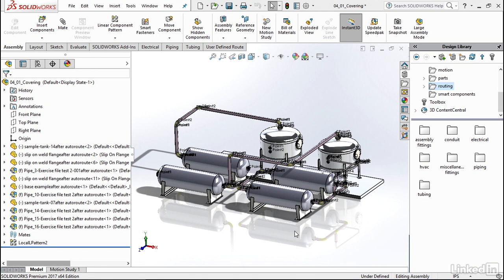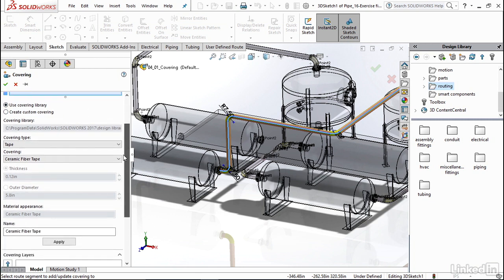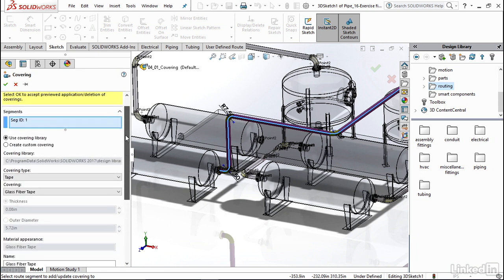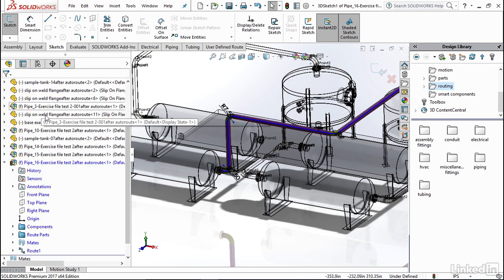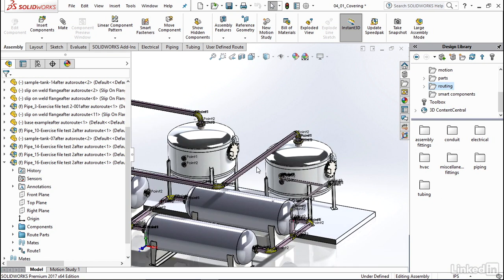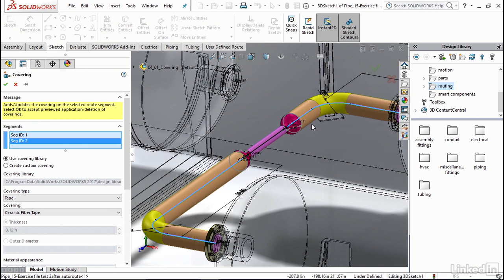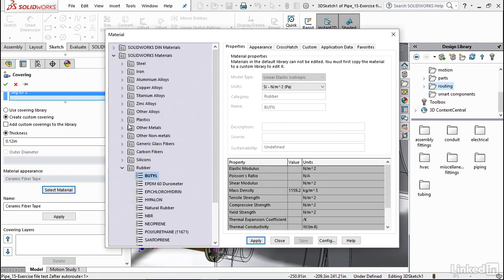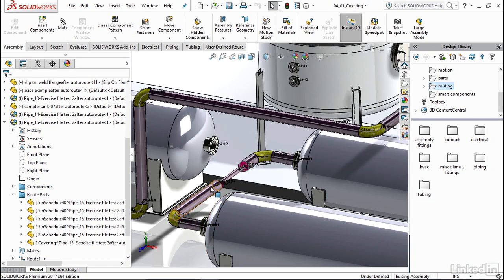SolidWorks | Coverings | Ep 22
| Coverings | Ep 22